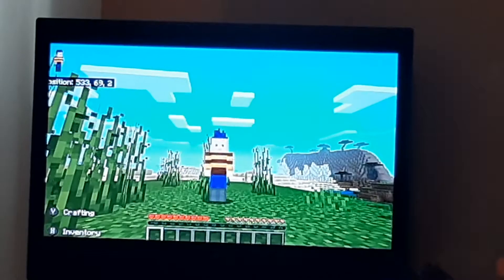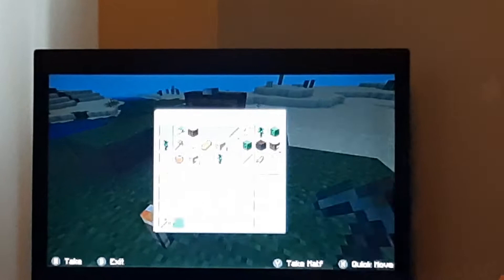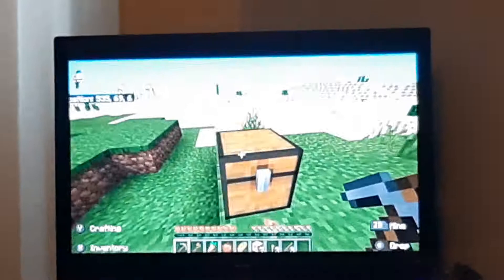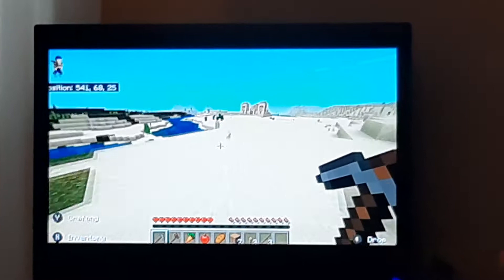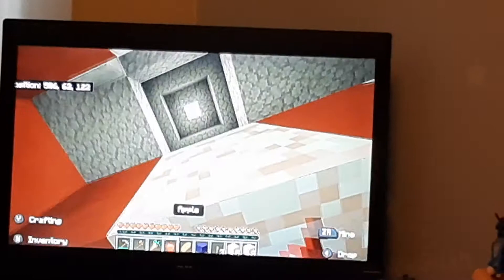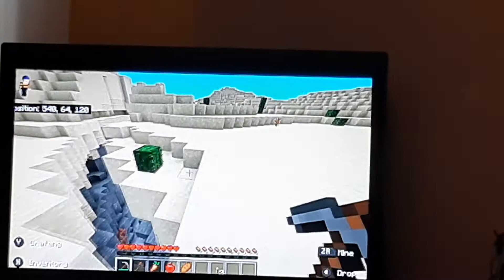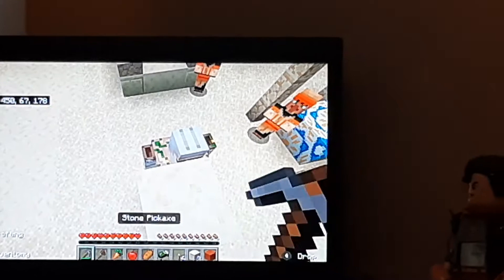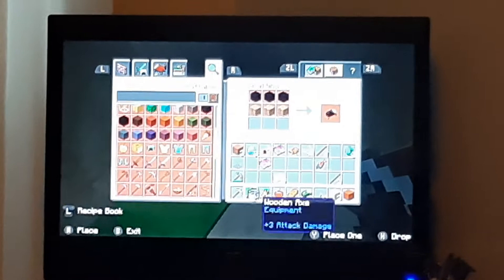5 May 2022